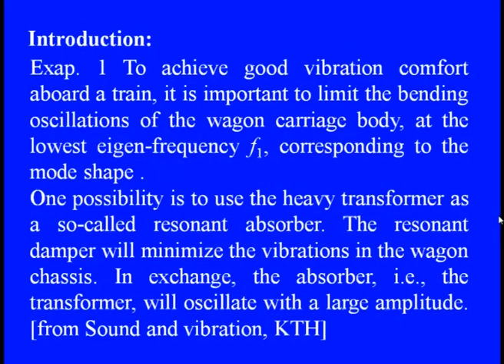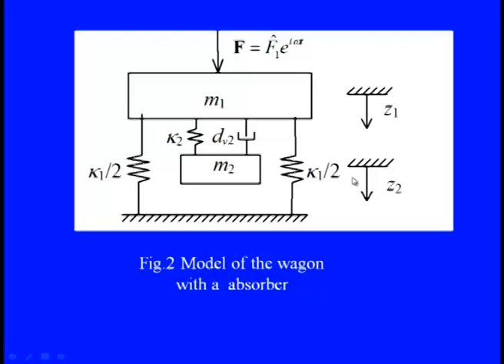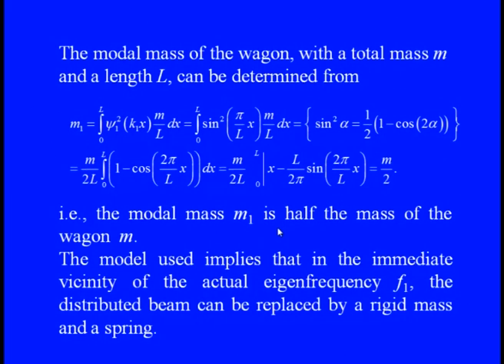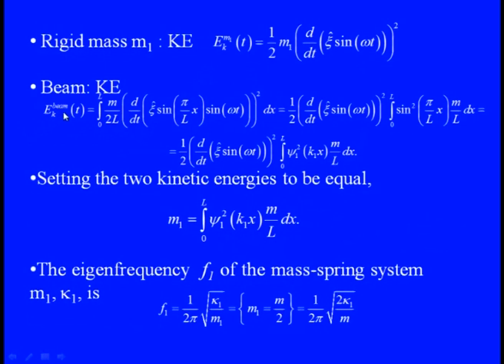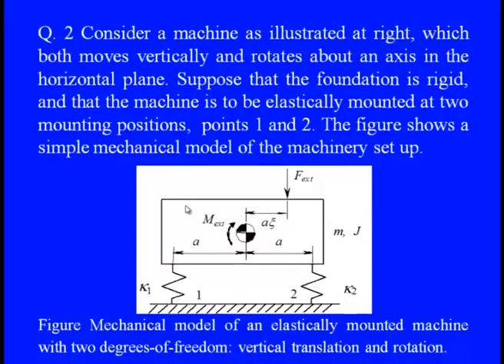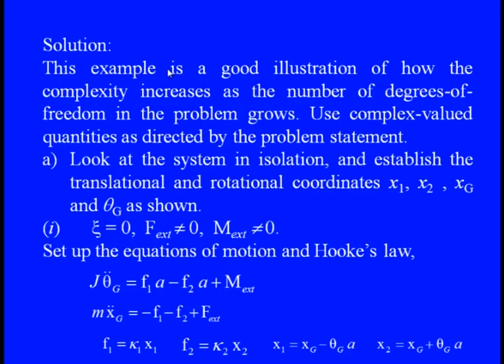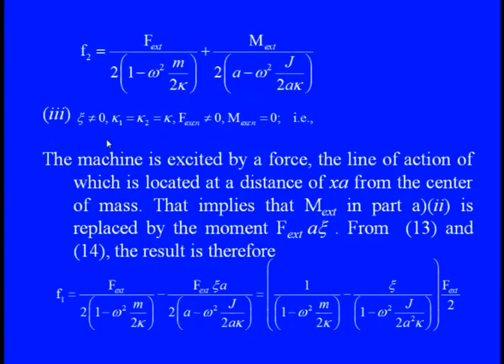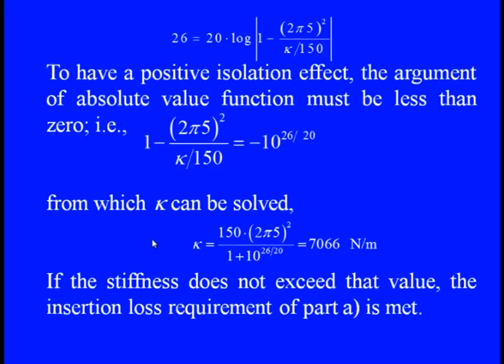Mod-07 Lec-10 Numerical Problems.